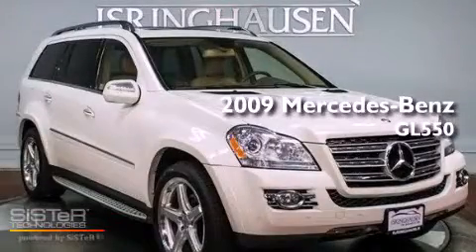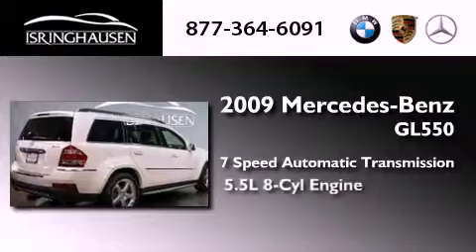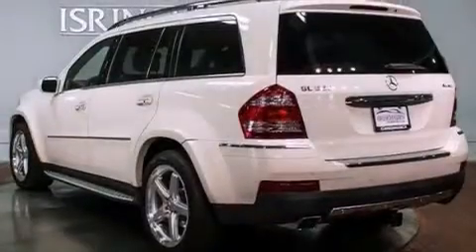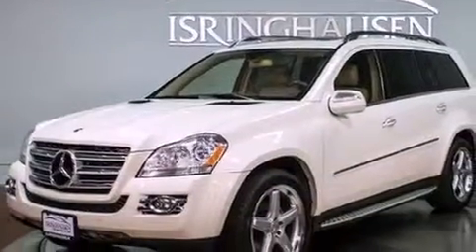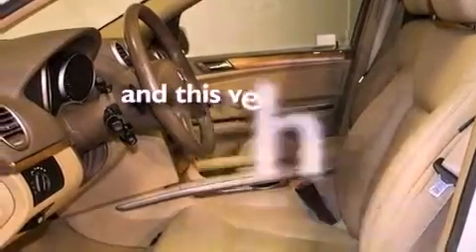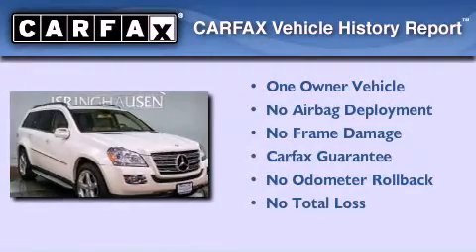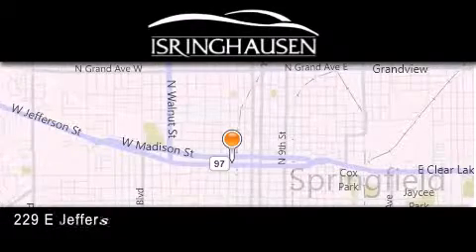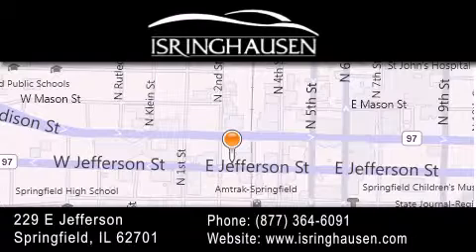2009 Mercedes-Benz GL550 4MATIC IL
Year : 2009
 Make : Mercedes-Benz
 Model : GL-Class
 Trim : GL550 4MATIC
 Engine : Gas V8 5.5L/333
 Trans . : Automatic
 Exterior : Arctic White
 Miles : 54,286
 Interior : Cashmere
 Stock : 504435A